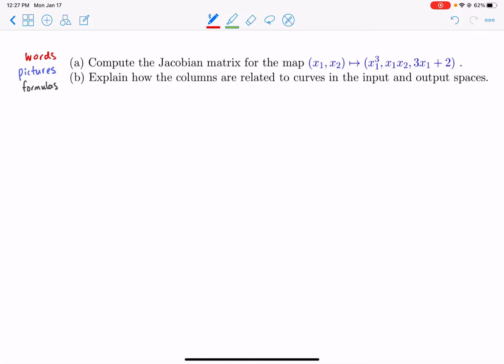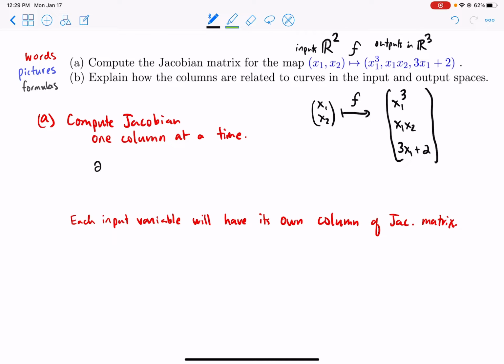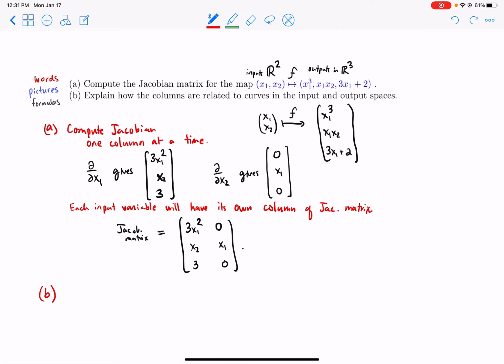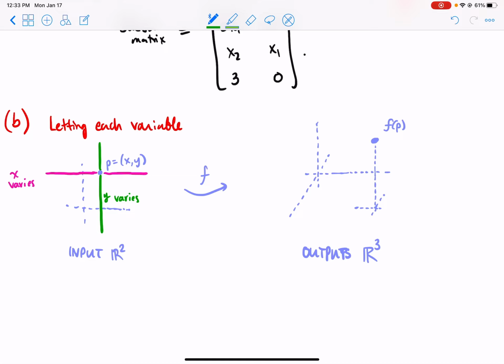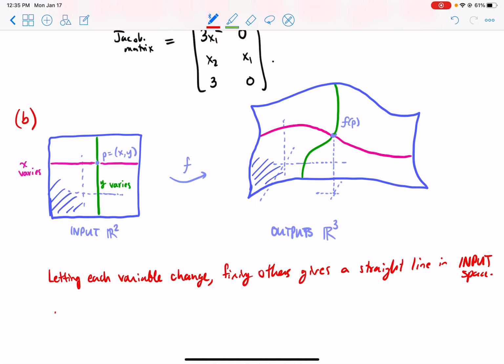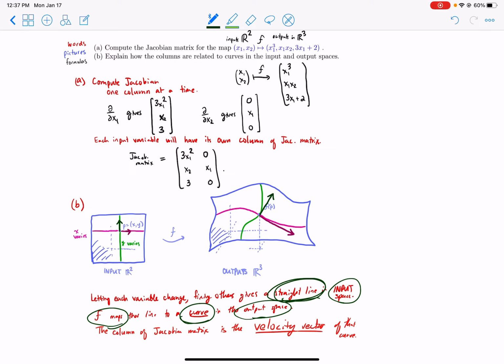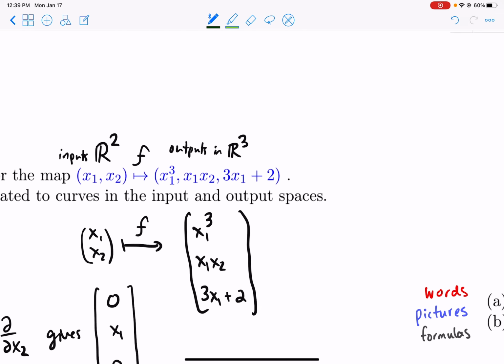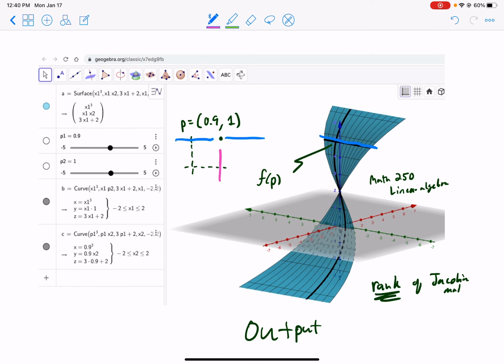Problem 22. Jacobian matrix and curves on surfaces